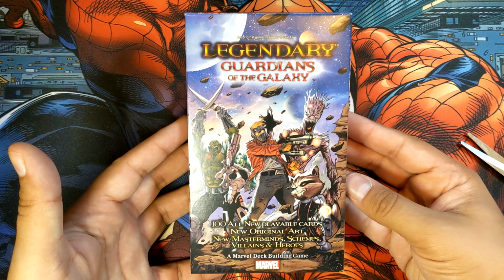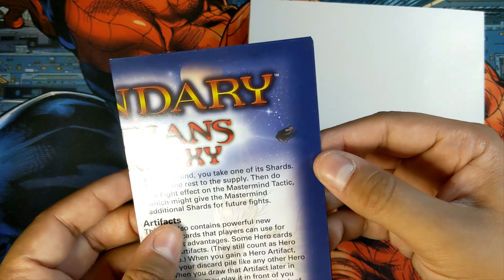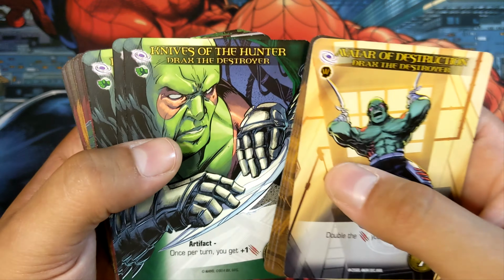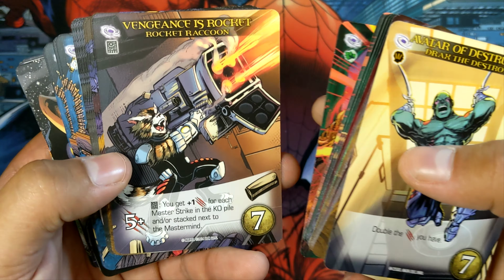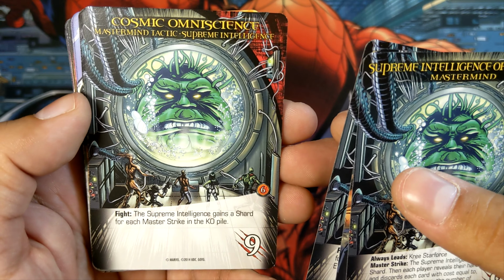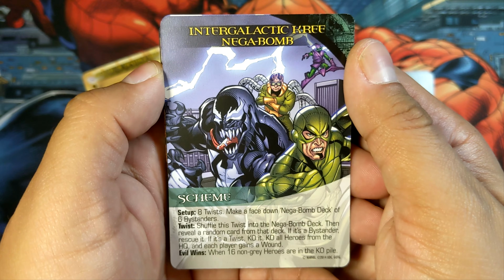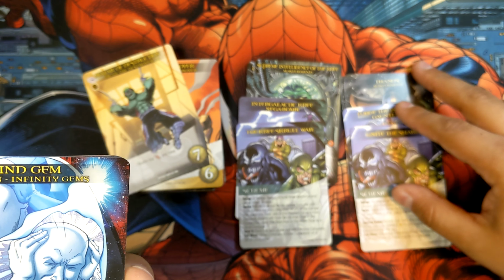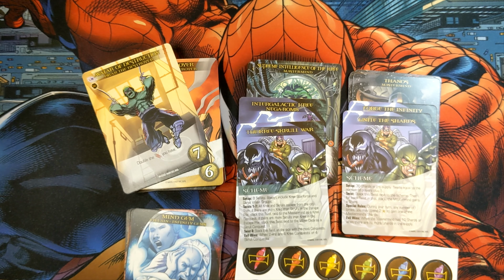Legendary: A Marvel Deck Building Game - Guardians of the Galaxy [⚡Team Thunder⚡]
⚡ PS Communities: Manjoume
⚡ Xbox Club: Manjoume

⚡ PSN ID: ManjoumeThunder
⚡ Xbox Gamertag: ManjoumeThunder